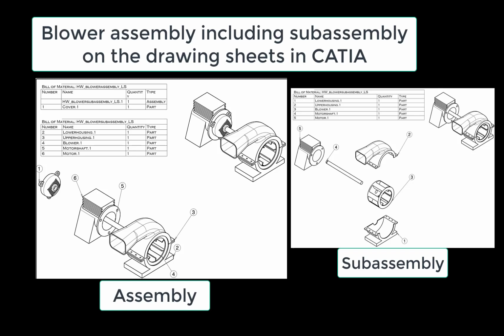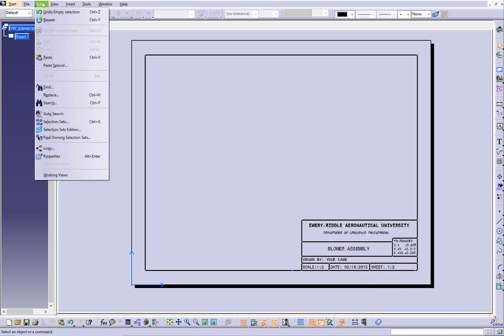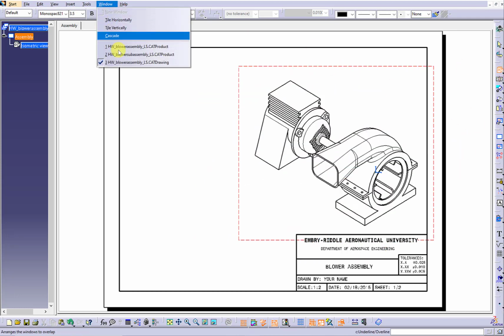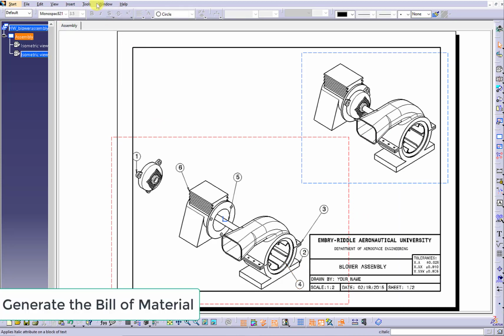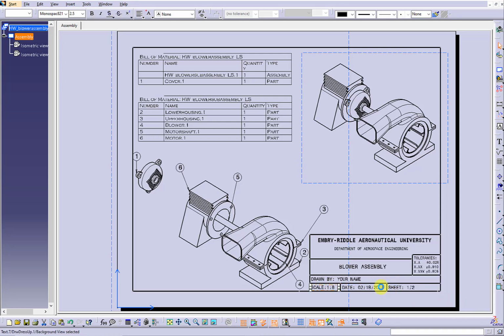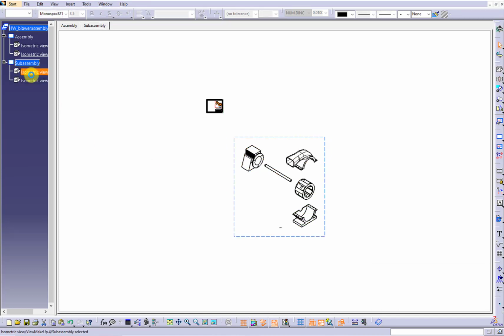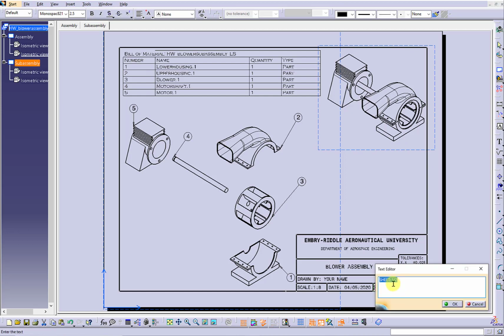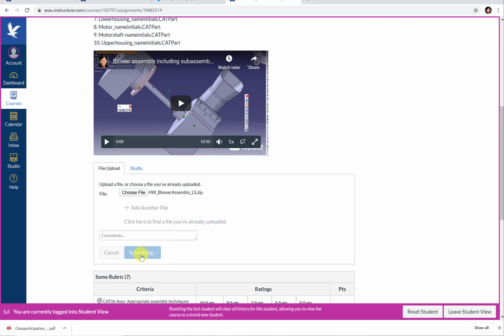Blower assembly including subassembly on the drawing sheets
This video shows how to create blower assembly including subassembly on two sheets in one drawing file